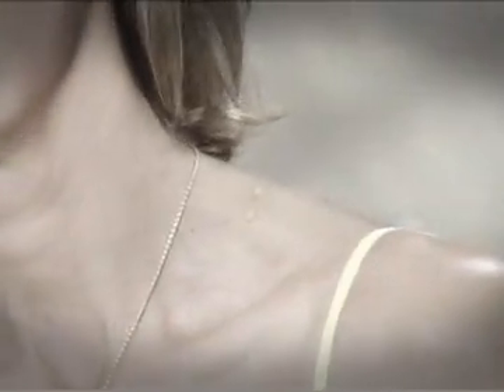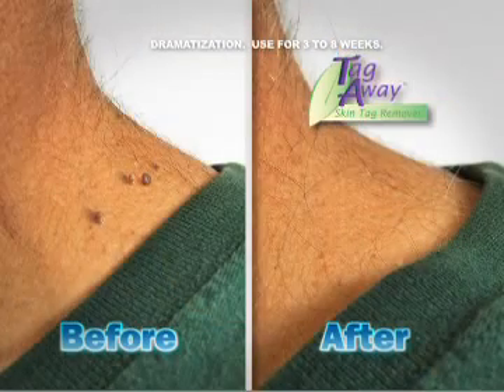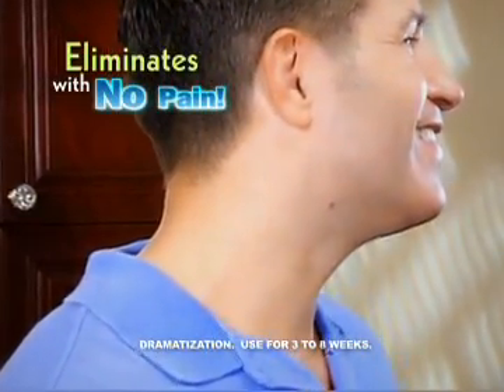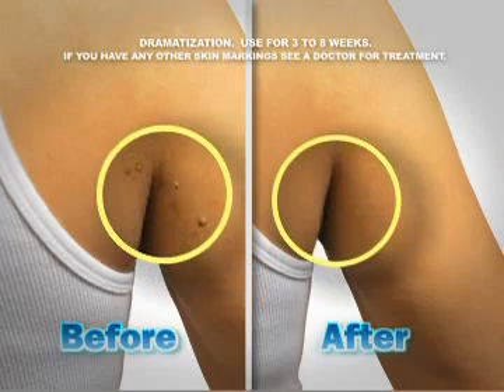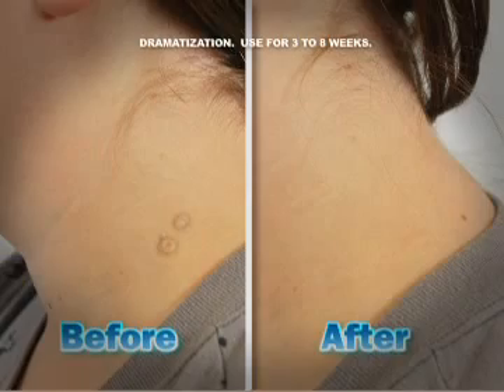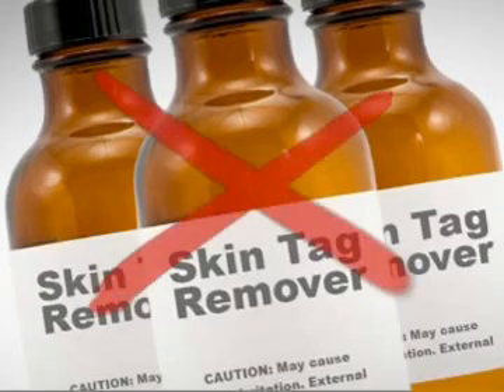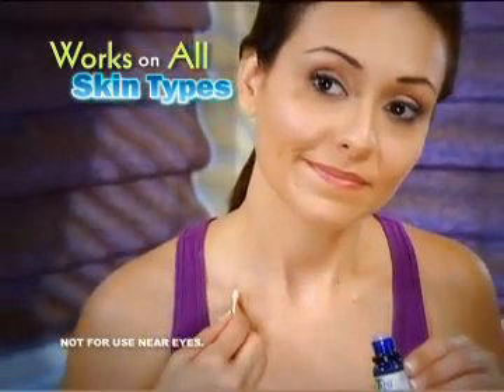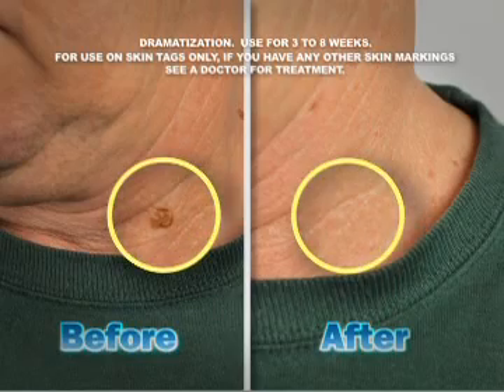Tag Away™ Skin Tag Remover | Official Commercial | Top TV Stuff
Tag Away™ Skin Tag Remover is a homeopathic, topical remedy made from all-natural plant extracts that help eliminate those harmless skin overgrowths without any pain. Tag Away™ removes skin tags the all-natural way with its special formula that contains natural plant extracts and the active ingredient Thuja occidentalis - a pure essential oil recognized for its tag-removing properties.

Top TV Stuff has Tag Away™ available for the lowest price on the web with FREE SHIPPING on all orders - click the links above to get it before we run out!